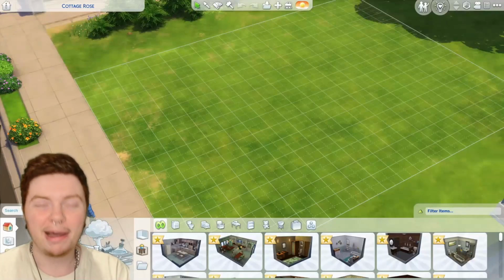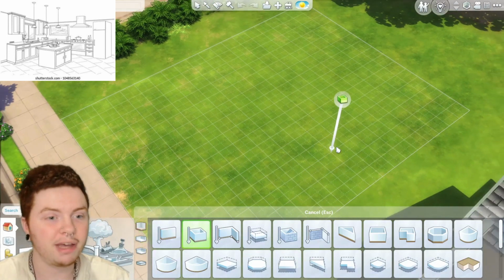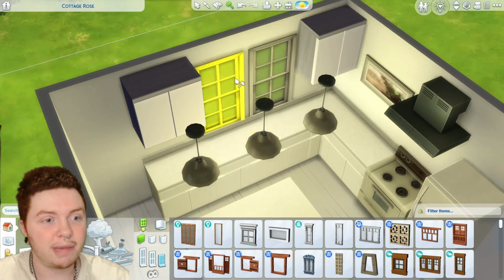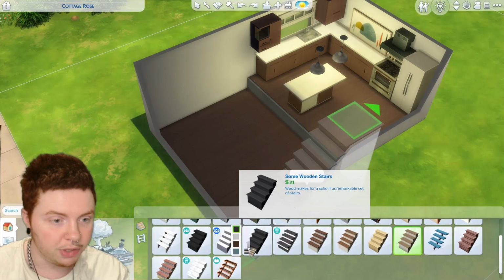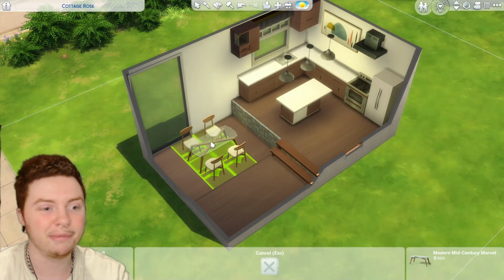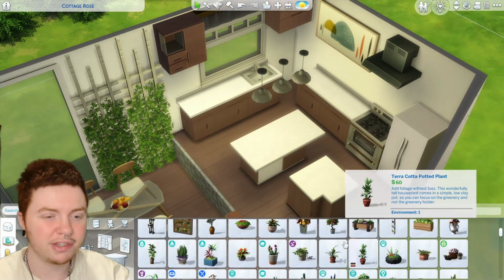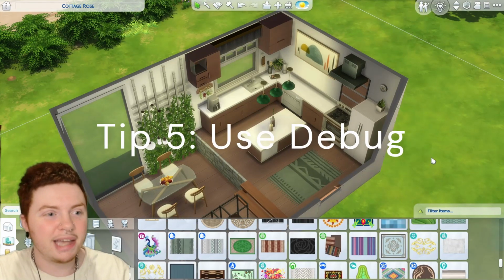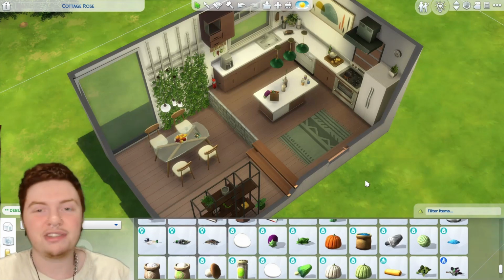5 Things Pro Builders do in Sims 4 that you Don't!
Here's 5 tricks that pro builders use in the Sims 4 that will elevate your builds to the next level!

Tip Breakdown
00:21 Tip 1:  Use References
03:09 Tip 2: Avoid Basegame Items
05:10 Tip 3: Add Platforms
07:43 Tip 4: Creating Clutter
12:19 Tip 5: Use Debug

Catch me every Wednesday and Friday around 6pm for my extended videos here on YouTube and shorts every other day of the week!